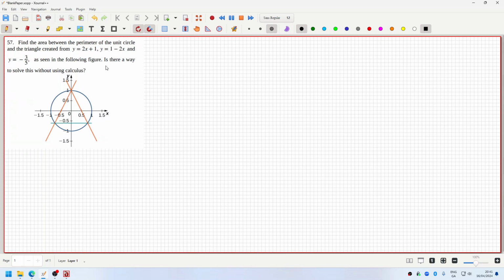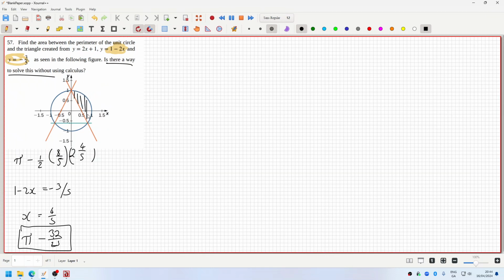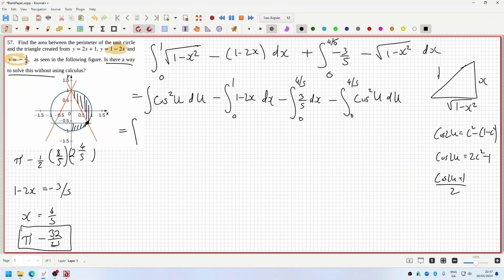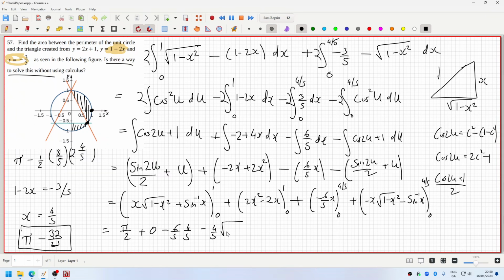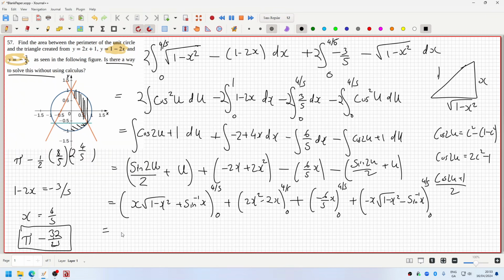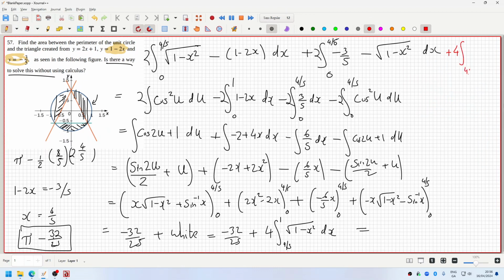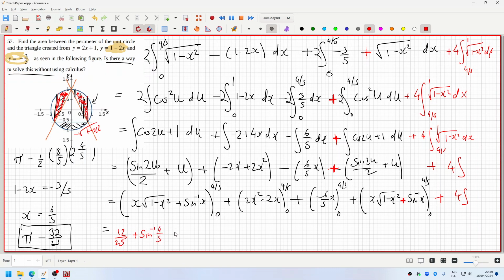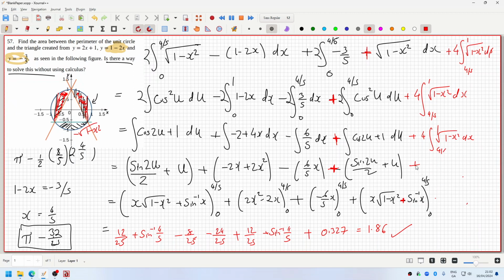Openstax Calculus Volume 1 Exercise 6.1 Question 57